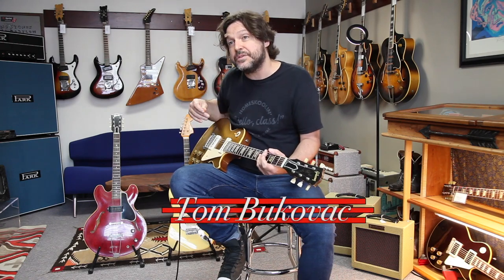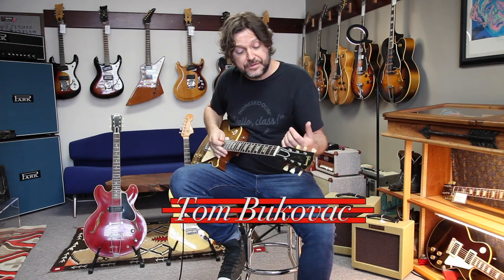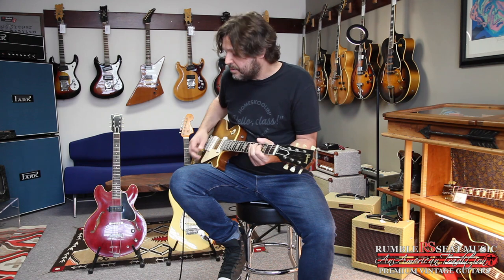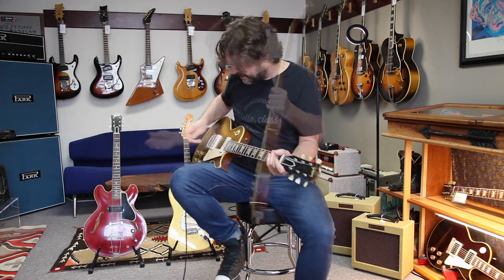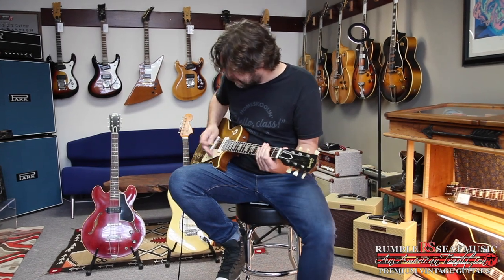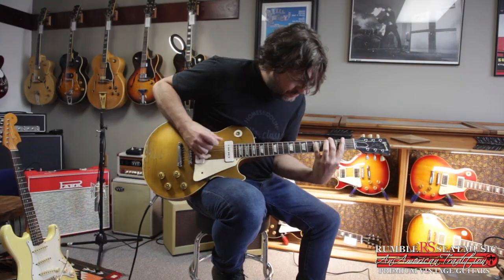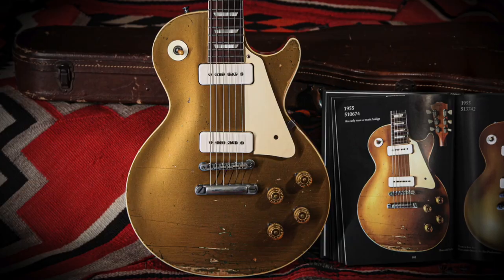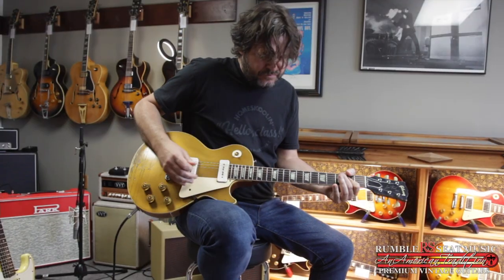Tom Bukovac Jams on a 1955 Gibson Les Paul Gold Top: Part 2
In Part 2, Tom Bukovac finishes jamming on this extraordinary example of a 1955 Gibson Les Paul and describes the feel of the guitar.